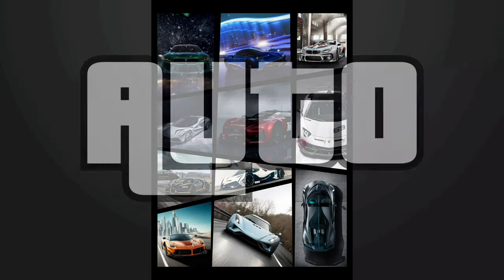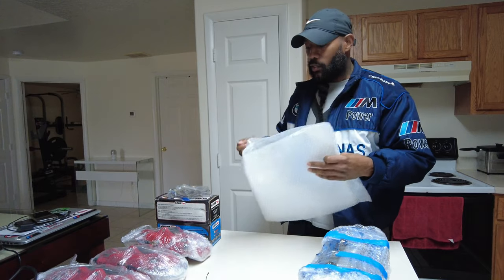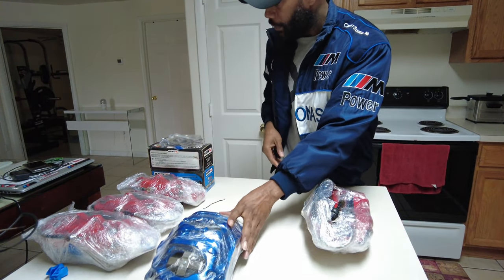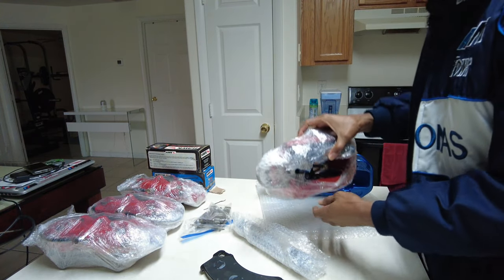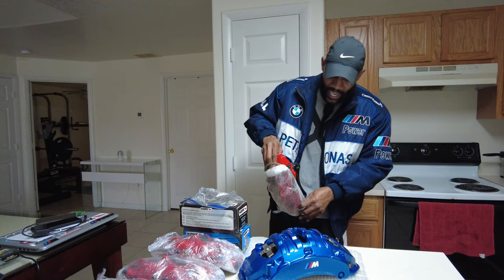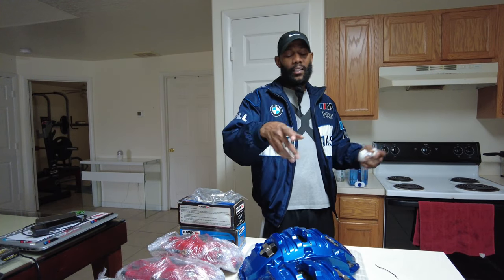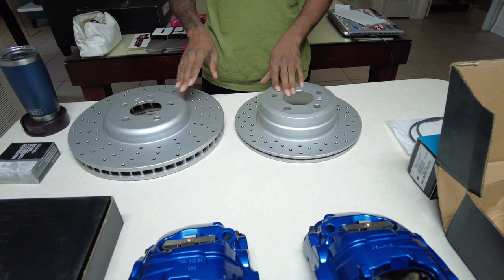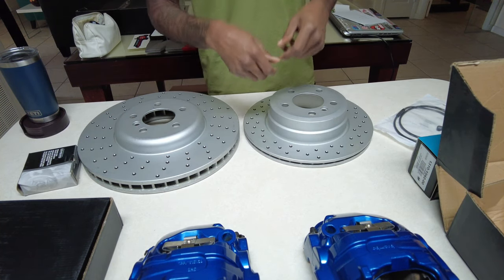MAKE YOUR BMW 35i/50i OUT PERFORM A BMW M FOR DIRT CHEAP!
PART 1 to upgrading my BMW X5 35i front brakes to match my BMW X6M. Full unboxing and specs for the new upgrade kit.